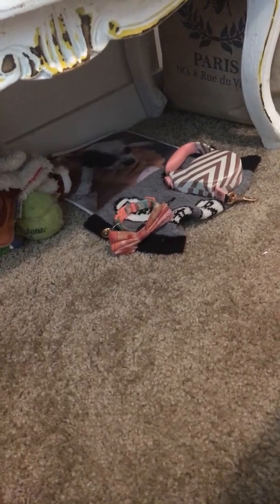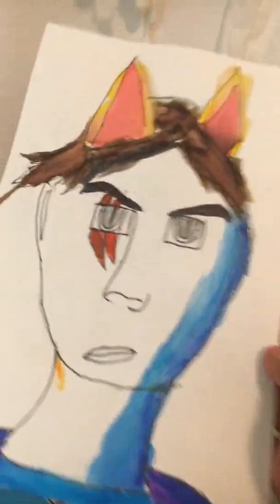I made a house out of card boxes